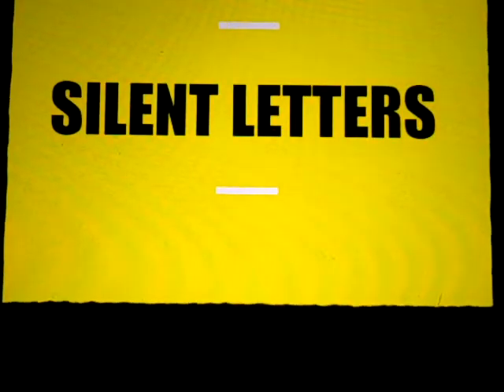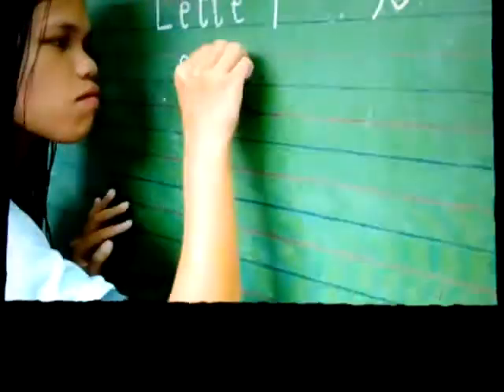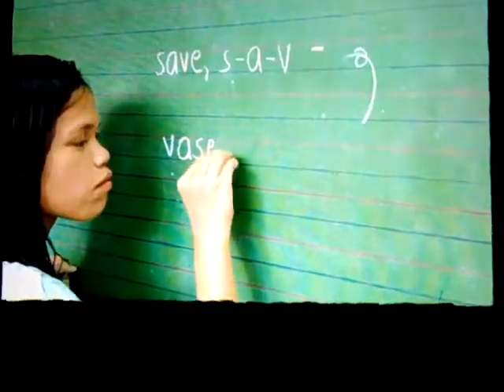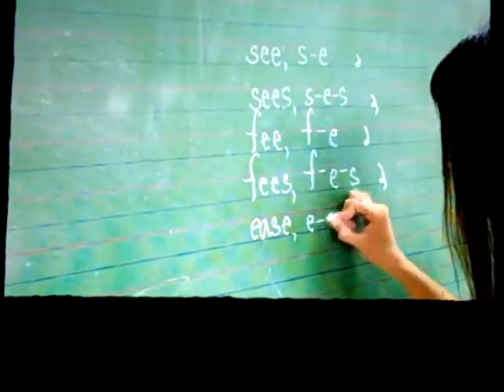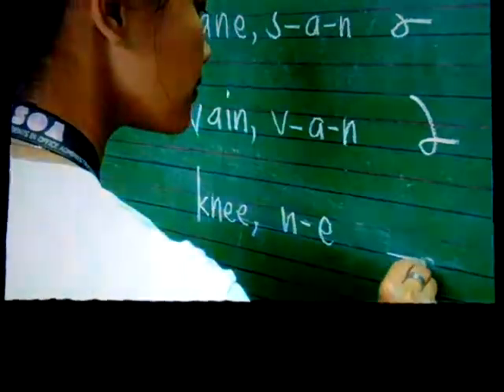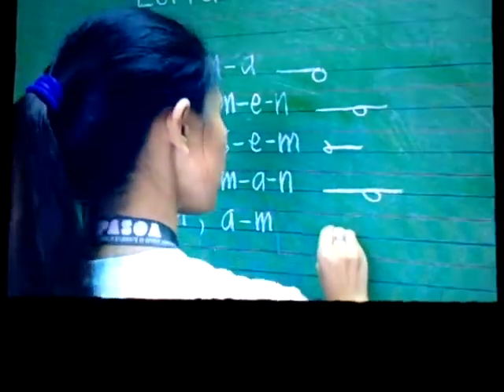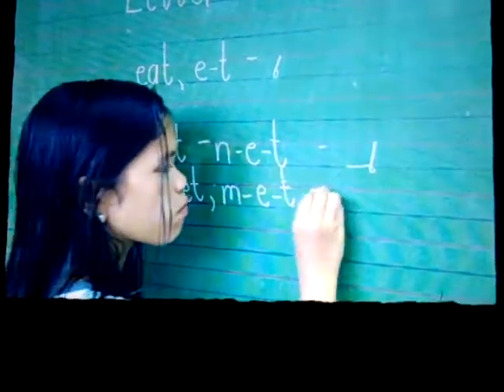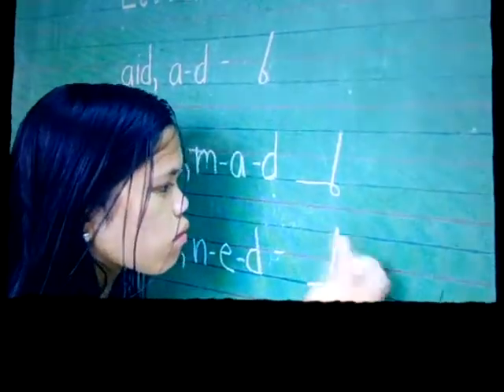Gregg Shorthand Tutorial (LESSON 1)